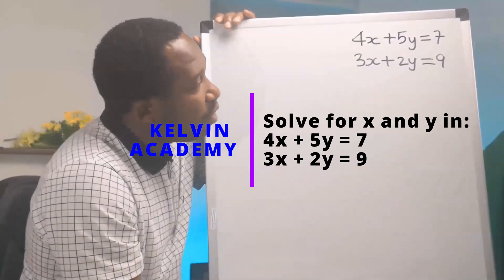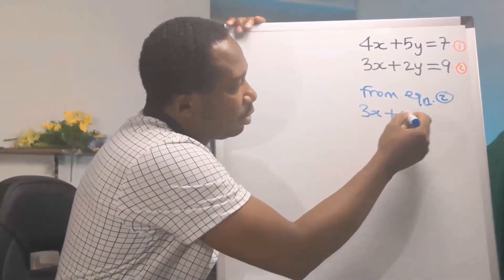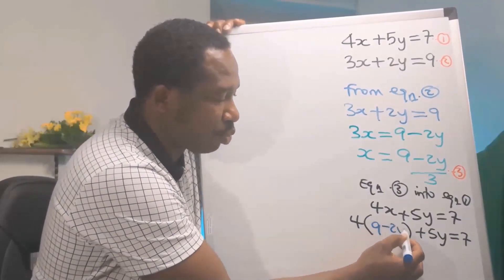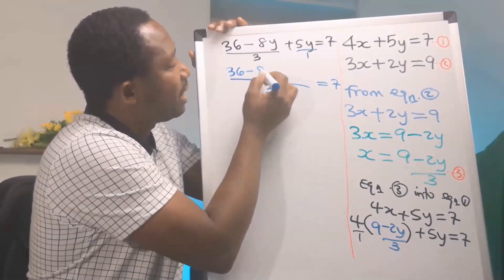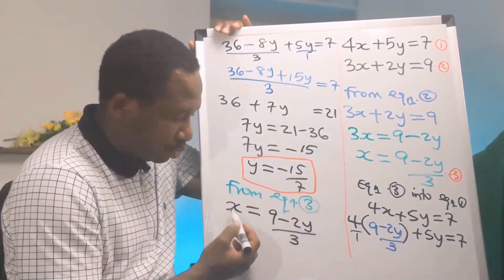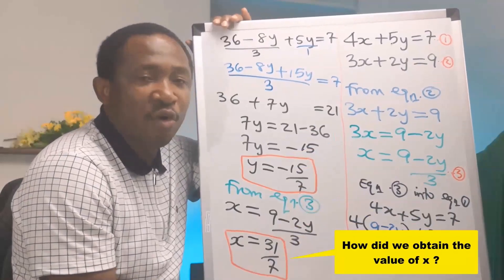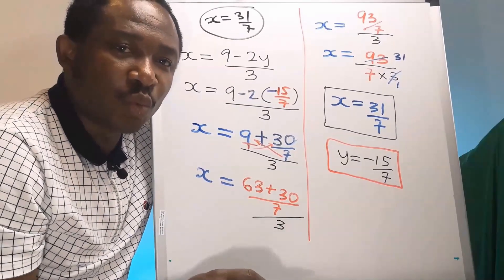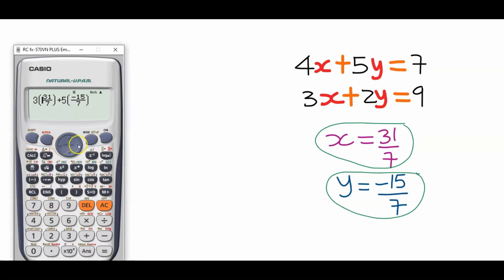SOLVE BY SUBSTITUTION METHOD 4x + 5y = 7 and 3x + 2y = 9